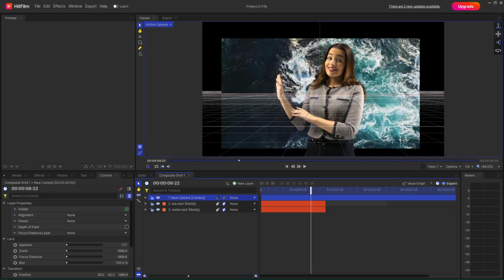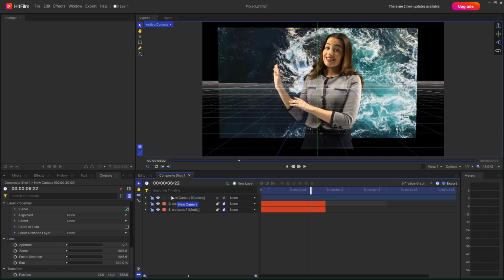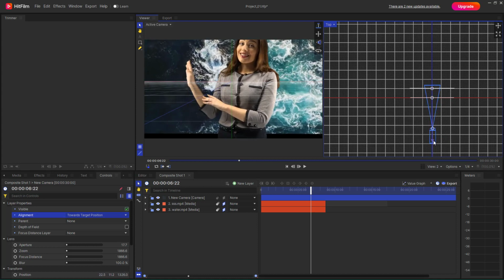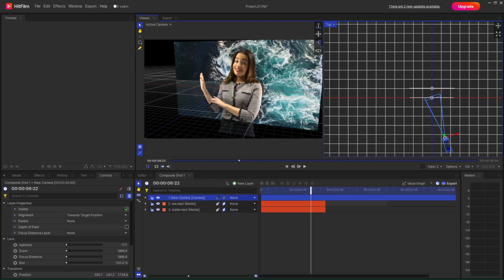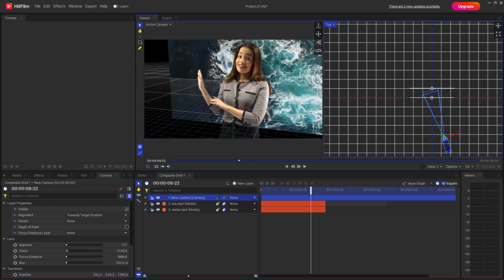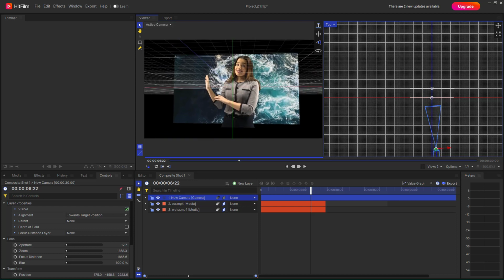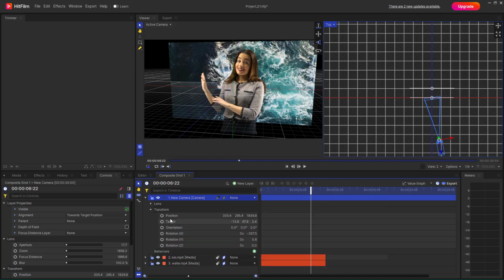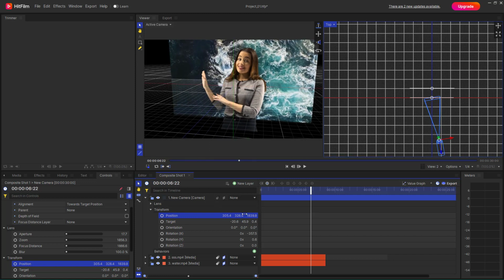HitFilm - Lesson 87 - Camera Alignment Towards Target Position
In this tutorial, we will be discussing about Camera Alignment Towards Target Position in HitFilm